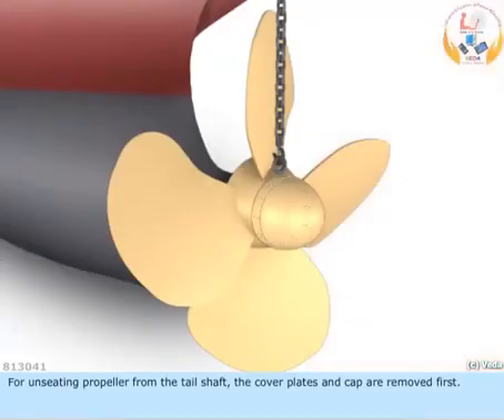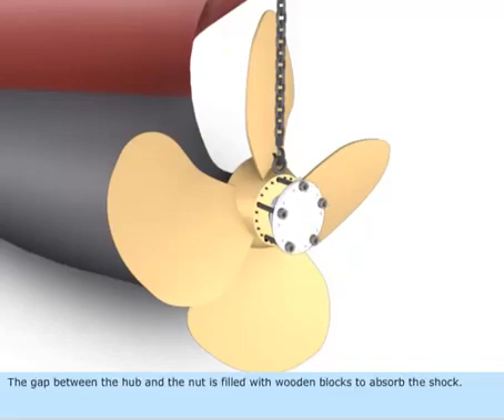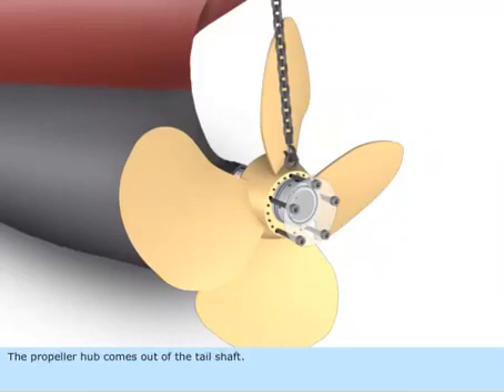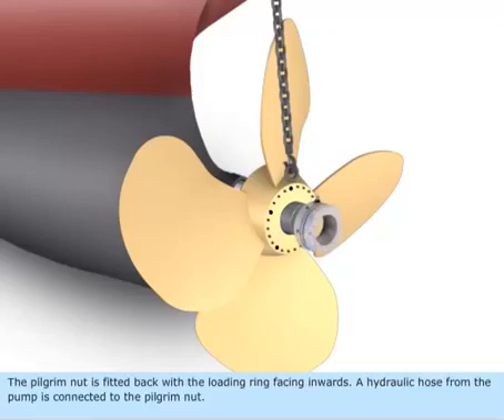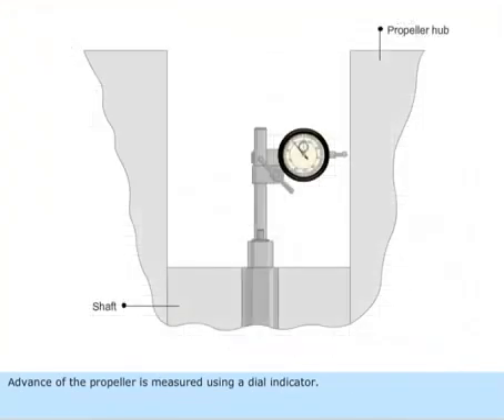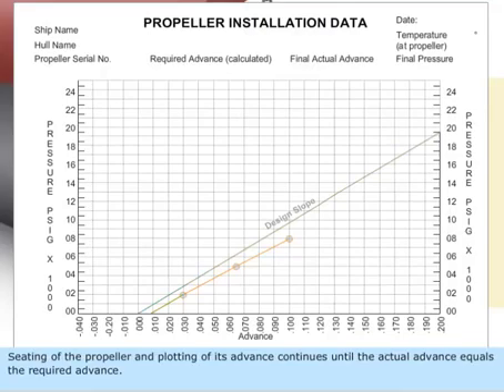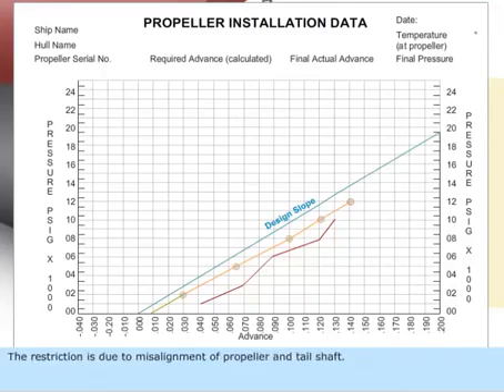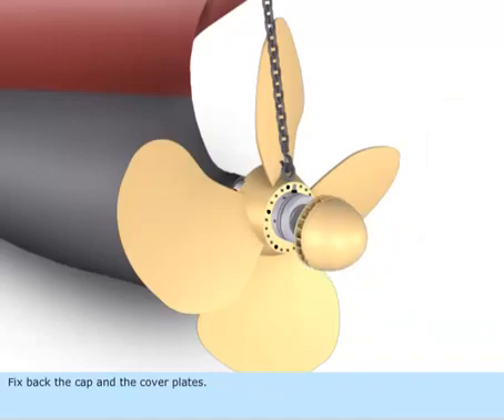Ships Propeller Overhauling Method- How to Overhaul Ships Propeller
Propeller performance plays an important part in a vessel’s operation. The main causes of propeller deterioration are corrosion, impingement attack, cavitation erosion, and fouling. Corrosion is minimized by constructing propellers of corrosion resistant alloys such as Nikalium and Superston. Impingement attack usually occurs at the leading edge and outer part of the propeller blades. Cavitation erosion is localized damage near the tip and back of the blade. It is dependent on the pressure distribution of the propeller and the wake flow and with modern design techniques, it can be minimized.

Fouling is when marine growth such as algae, tubeworms, and barnacles settle on a submerged surface.  Fouling of propellers can cause significant loss of power or speed. Despite this, some ship operators only clean propellers at routine maintenance drydockings. Others carry out regular in-water cleaning and polishing at approximate 6 to 9 month intervals using divers, since they see a noticeable performance improvement after each cleaning.